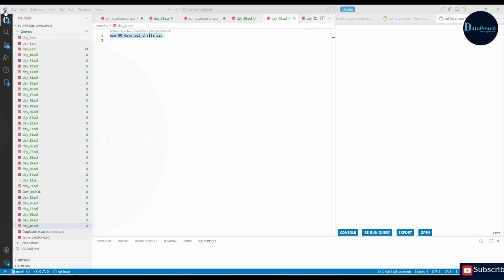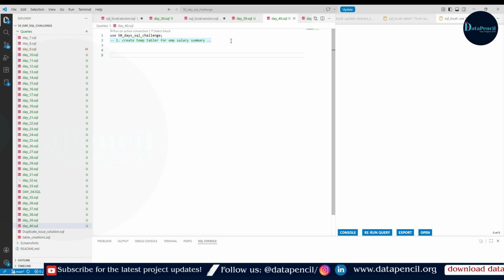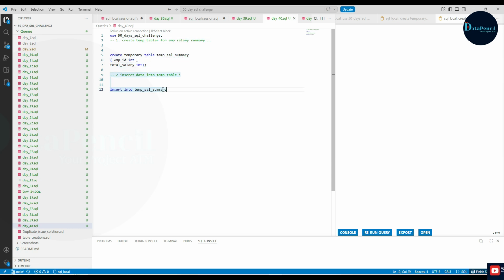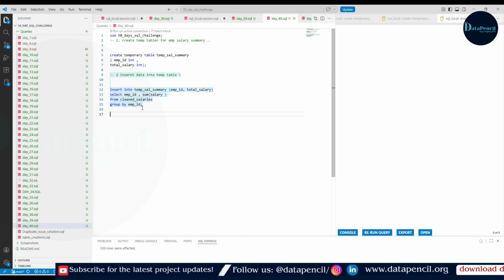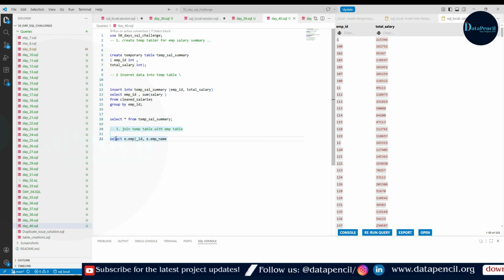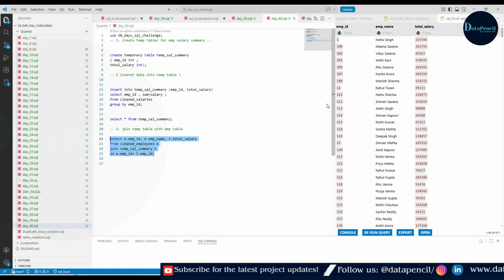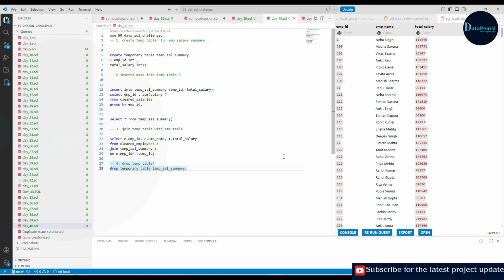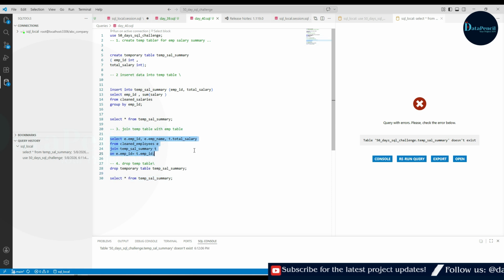DAY 40 : 50 Days SQL Practice | Build Strong Data Analyst Skills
🌐 Let’s Connect!

🐦 X: @Kalyani_Bhatnagar